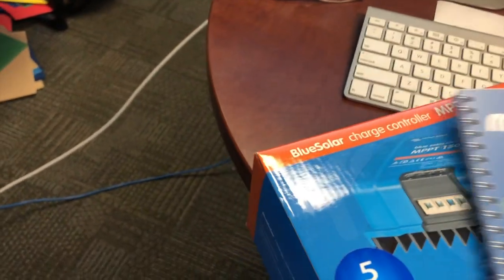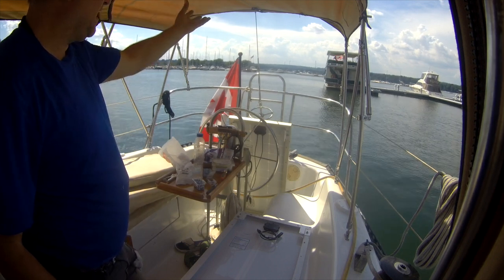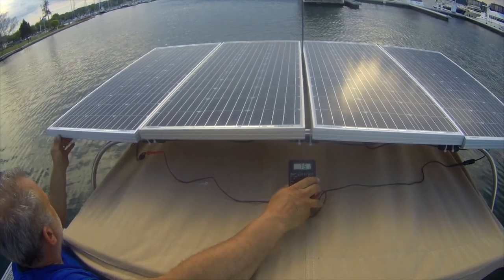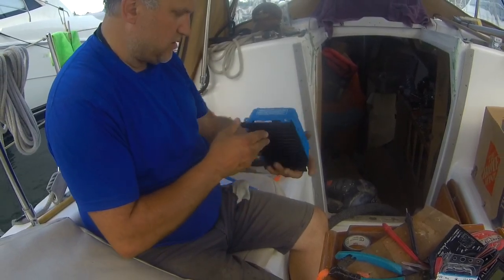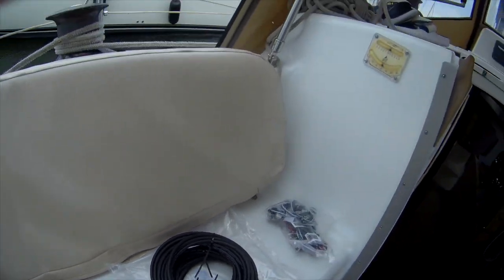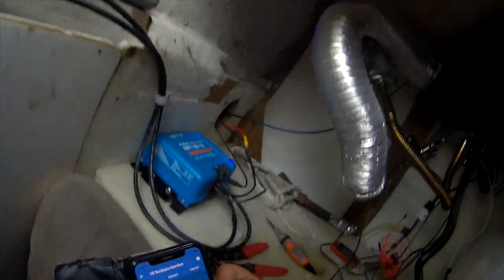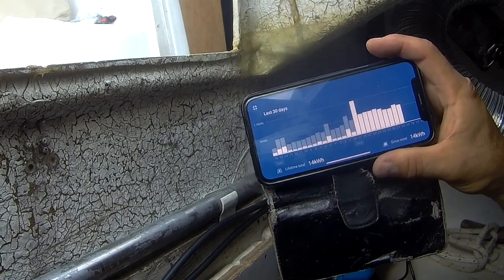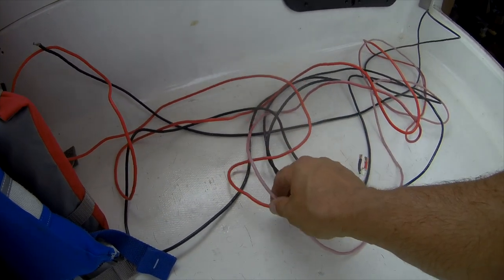Ep49 Tech Tips: Victron Energy Solar MPPT 150/35 Solar Controller Unboxing and Installation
My thoughts on the Victron Energy Solar MPPT 150/35 Controller. I used to have a PWM Renogy solar controller, but after reading and learning about MPPT, I decided that the MPPT controller was the better way to go, and Victron Energy specializes in boat/marine products.

Once receiving, it was clear that the Victron 150/35 MPPT Solar Controller ) was a much more rugged and appropriate device for my boat over the Renogy brand. I'm not knocking the Renogy product, but it's a cheap made in China version, where the Victron is clearly better built. The 150/35 stands for 150volts peak from the solar panels, and up to 35 amps. My panels will only draw 80 volts and I plan on doubling them up to get around 10,11 amps.

After the review, I hooked up my Renogy solar panels, 4 panels 100 watt each, in series. I also replaced the wiring with the Renogy supplied cable which was much better insulated than my interior 10 gauge wire.

I installed the controller in my 'utility room' in my locker. It's a great location as it limits my wire lengths to the batteries to less than 3 feet.

I am really happy to have access to the charging data now via my phone, the app VictronConnect is decent, my only complaint being it would be nice to have a permanent record of all the dat in graph format with more granularity. If you open the app up, you can keep tracing problems in the graph, which is excellent. It just stops gatheriong data if you close the app.

Started this vid getting dive bombed by birds. They laid chicks right next to my boat under the dock. Closed off this vid with another nice sunset.

Still a way to go